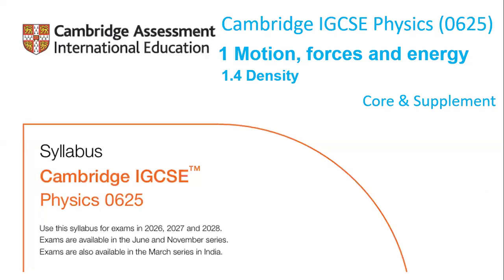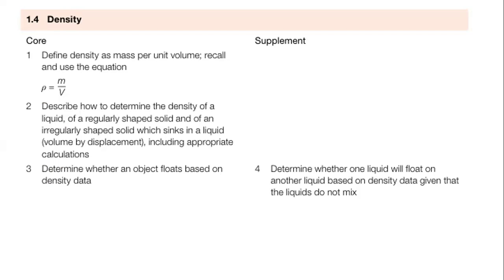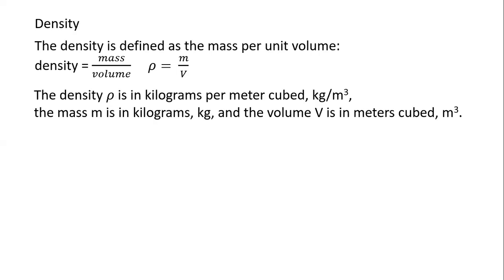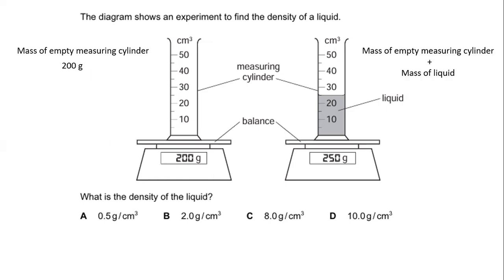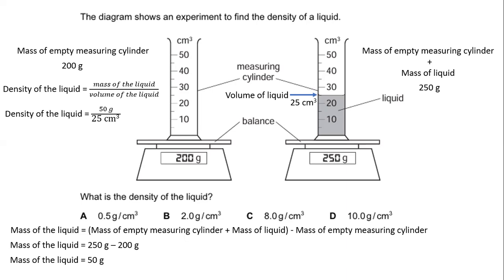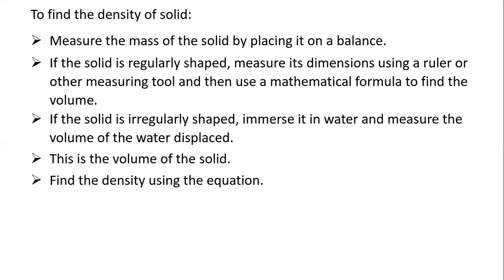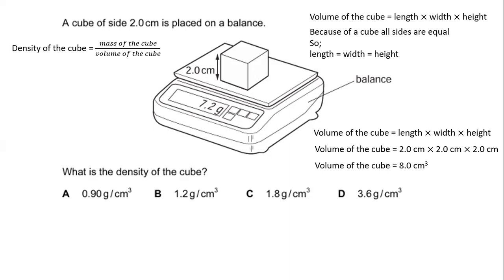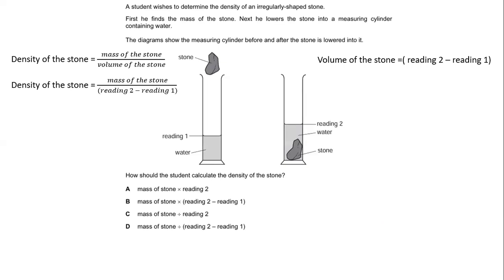Density (Core & Supplement)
1.4 Density

Core

1. Define density as mass per unit volume; recall and use the equation
ρ = m/V

2. Describe how to determine the density of a liquid, of a regularly shaped solid and of an irregularly shaped solid which sinks in a liquid (volume by displacement), including appropriate calculations.

3. Determine whether an object floats based on density data.

Supplement

4. Determine whether one liquid will float on another liquid based on density data given that the liquids do not mix.